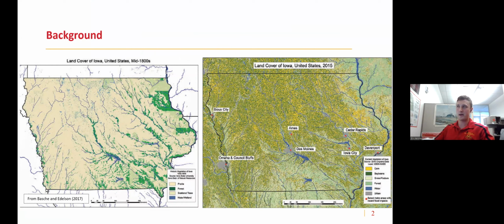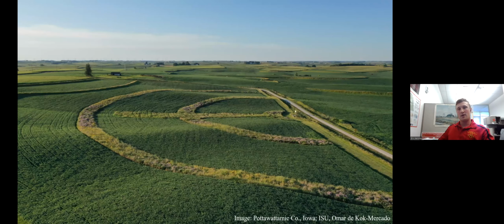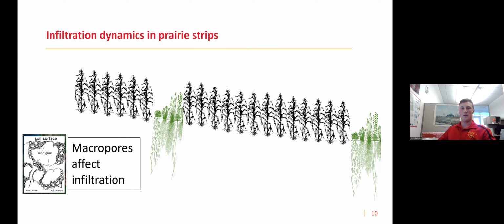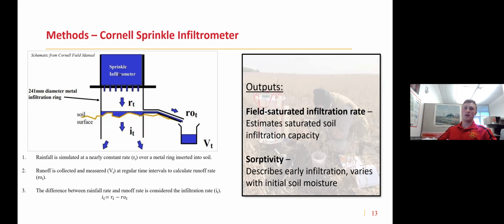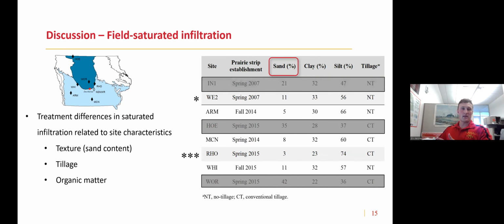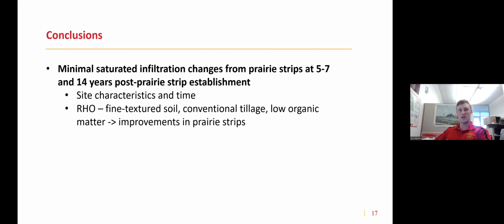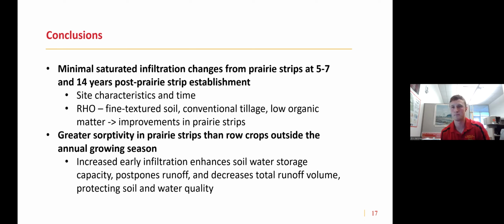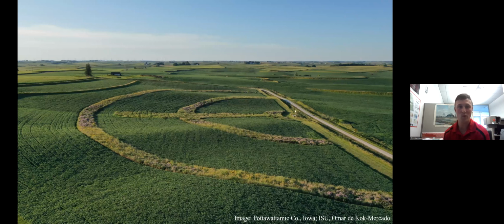Iowa Learning Farms - August 16, 2023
Comparing Infiltration Between Prairie Strips and Row Crop Fields Across Iowa
-Eric Henning